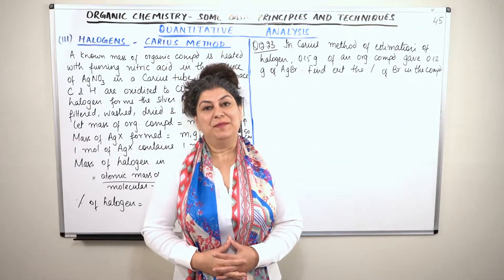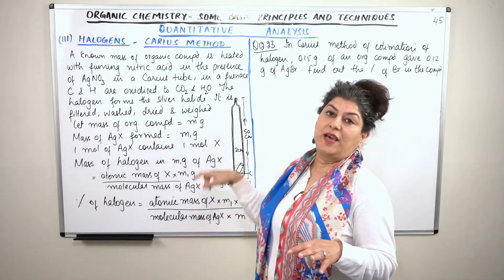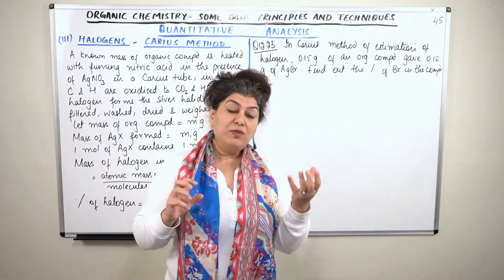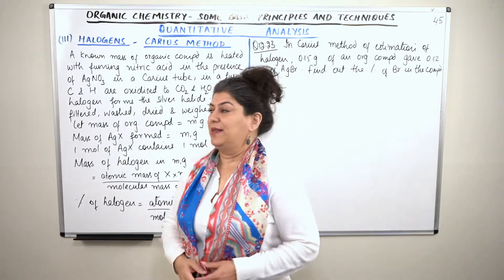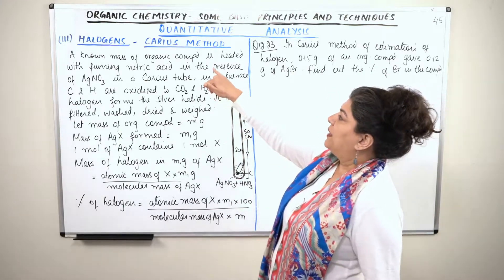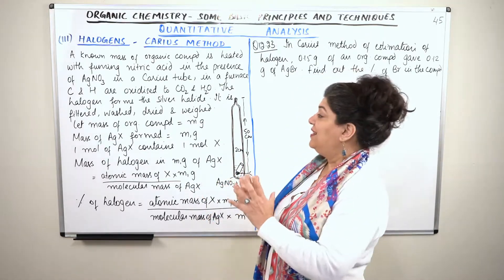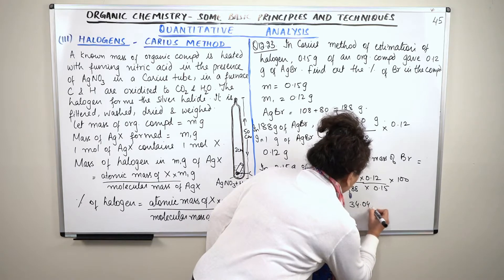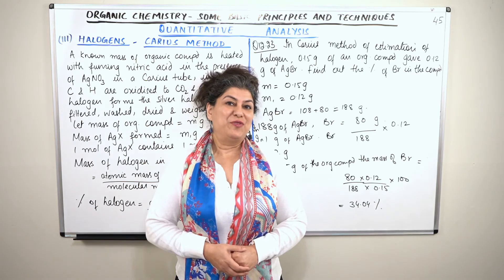XI -12#45 Quantitative Analysis Of Halogens - Carius Method